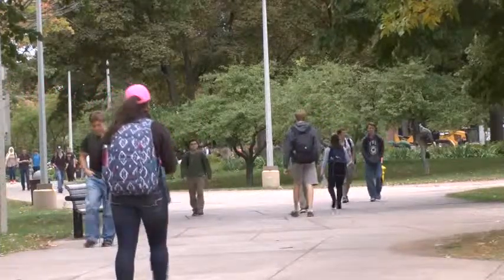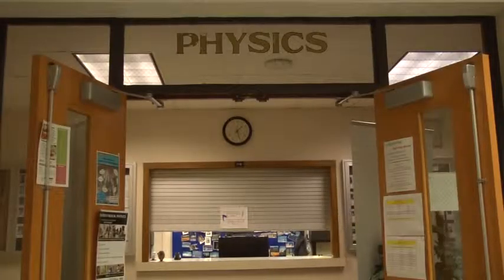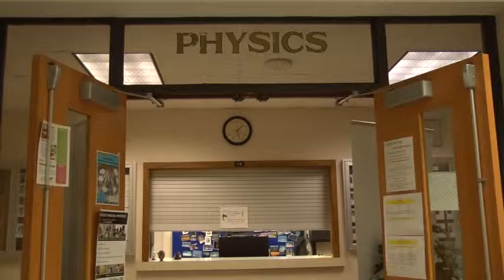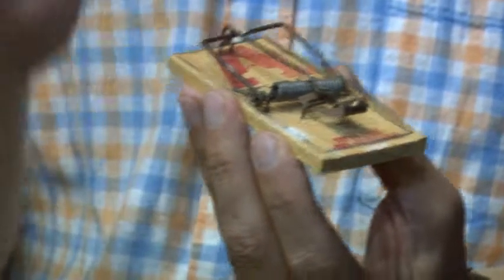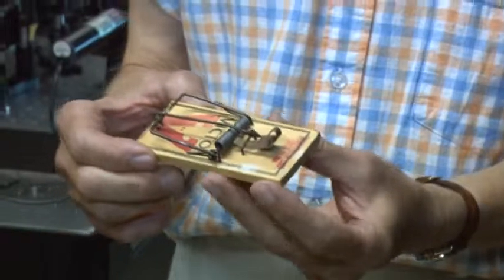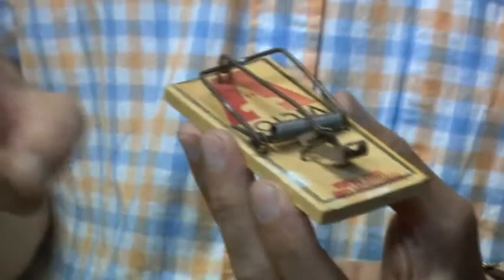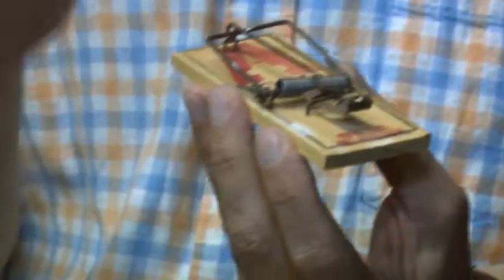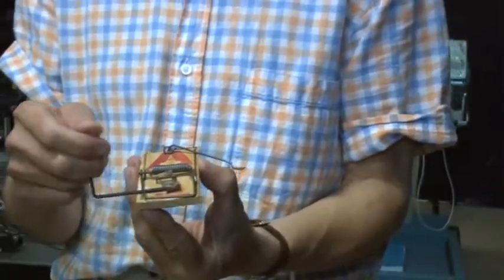Local students will soon see big improvements in the physics department